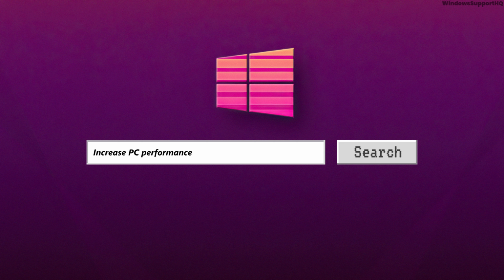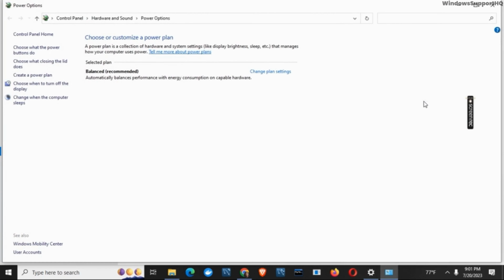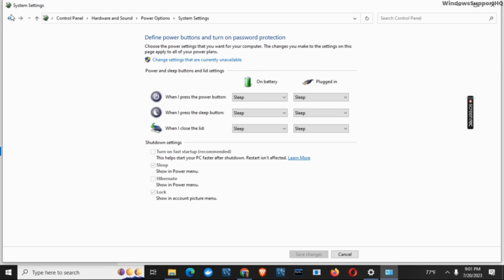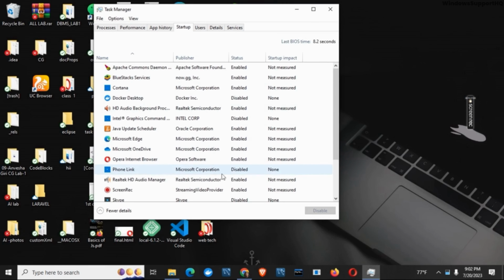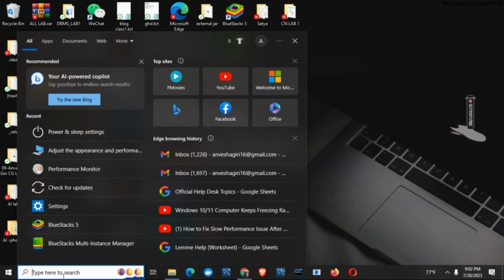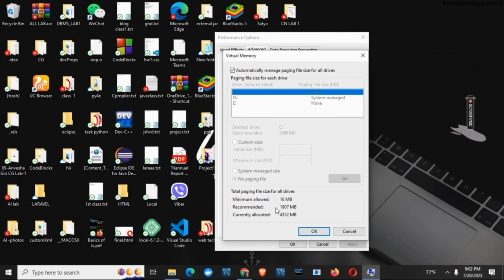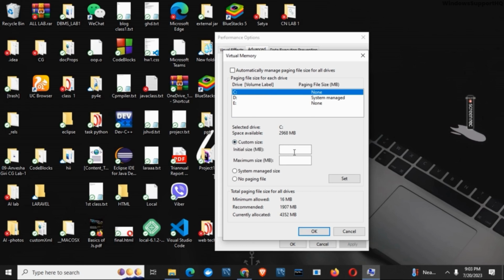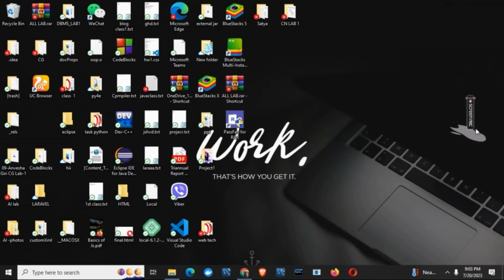Fix Slow Boot Startup:Tips to Increase PC Performance and SpeedUp Your PC's Startup on Windows 10/11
Is your PC taking forever to boot up? In this video, we've got you covered with valuable tips to fix slow boot startup and boost your PC's performance on both Windows 10 and Windows 11 in 2023. Say goodbye to long waiting times and hello to a faster and smoother startup experience! 💻

We'll walk you through practical and effective methods to optimize your PC's boot process, ensuring you can get to work or play in no time. From disabling unnecessary startup programs to updating drivers and system settings, we cover it all in this comprehensive guide. 🌟

Whether you're a casual user or a tech enthusiast, our step-by-step tutorial is easy to follow, helping you get the most out of your PC's performance potential. ⚙️

If you find this video helpful, please consider giving it a LIKE 👍 and hitting the SUBSCRIBE button 🔔 for more useful tips, tricks, and tutorials on Windows 10 and Windows 11 optimization. We appreciate your feedback! 🎉

Chapters:
00:00 Introduction
00:30 Identifying Slow Boot Causes